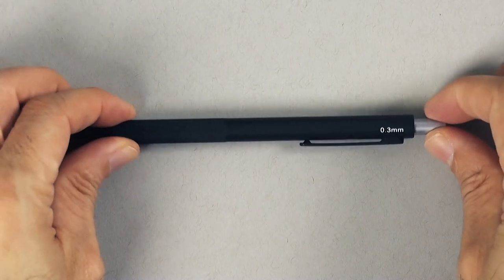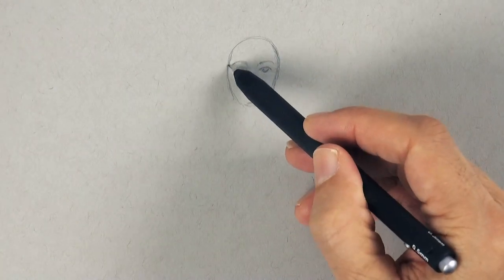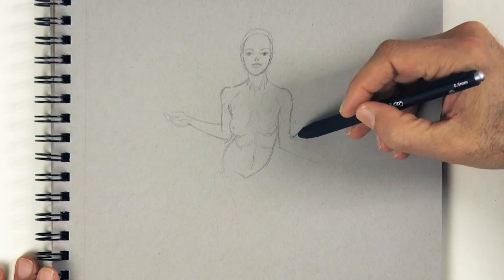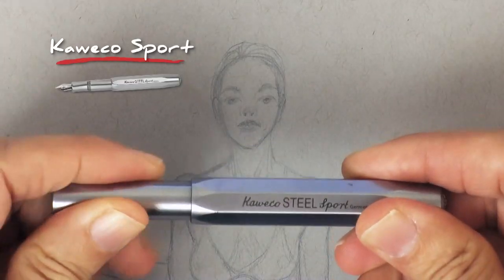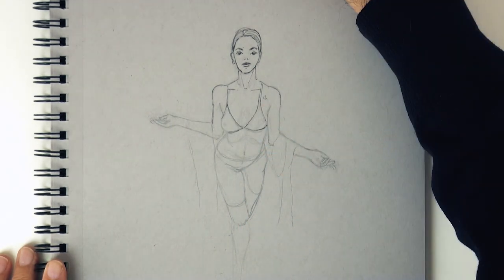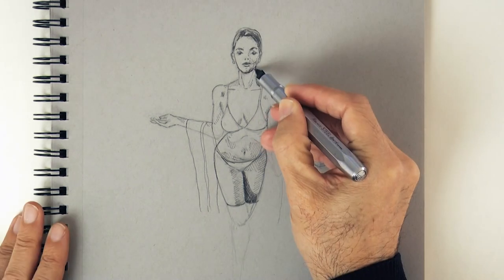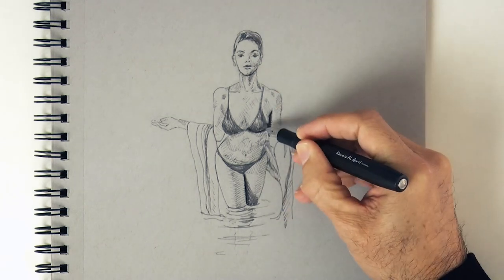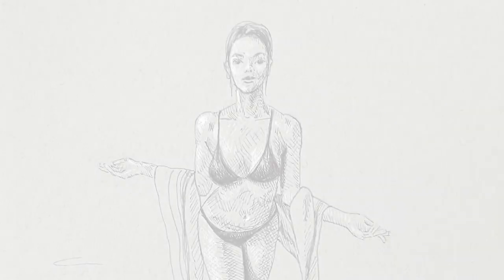HOW TO DRAW A PRETTY WOMAN IN A BIKINI - pen & ink - Fountain Pen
This video shows how to draw a pretty woman in a bikini using a fountain pen.

List of materials:

- Mechanical pencil: Tutto3, with 0.3 mm 2H lead, 0.5 mm HB lead, and 0.7 mm 2B lead:

- Kaweco Sport Steel fountain pen, M nib. (the one in the link has a fine nib, which is excellent for drawing too)

- Kaweco grey ink cartridges

- Kaweco Skyline Sport Fountain Pen Black M

- Kaweco black ink cartridges

- White : Primo Bianco Charcoal 59-W - See it

- Strathmore toned gray paper 9” x 12” (22.9 x 30.5 cm)